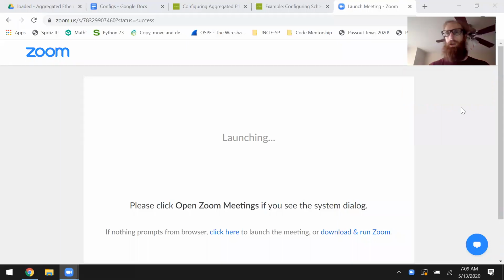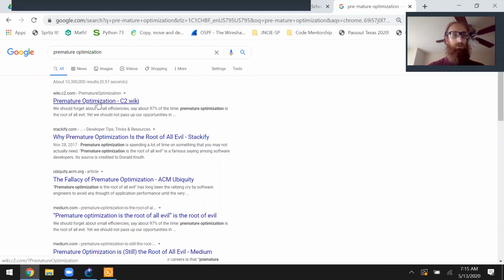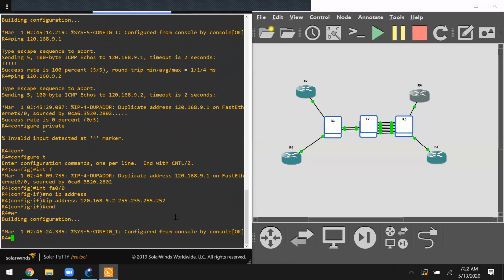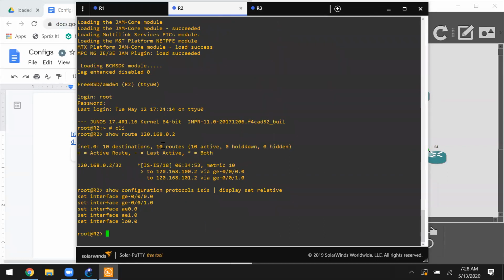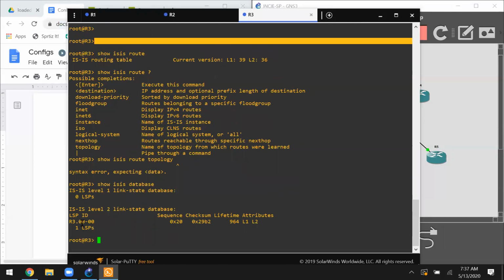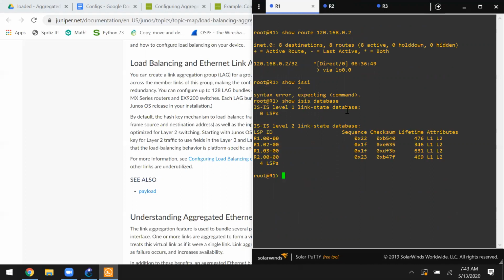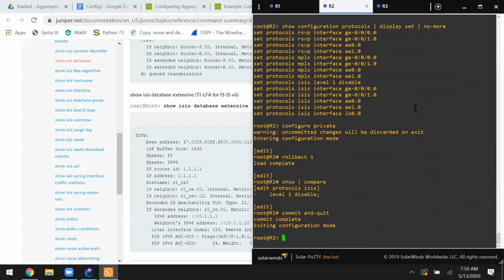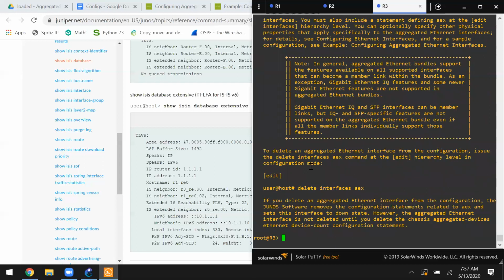{ Device Infrastructure | High Availability | Aggregated Ethernet, including fault detection } - 6